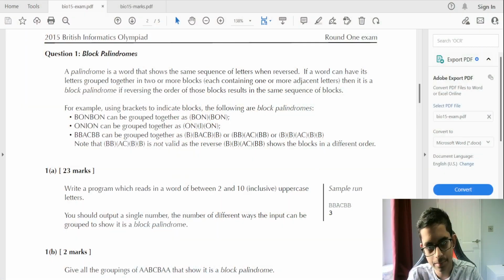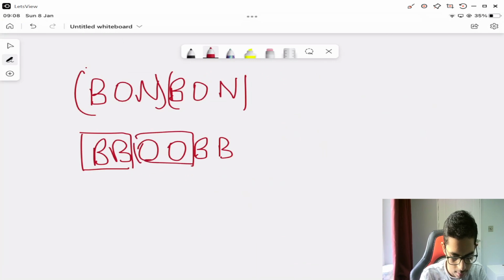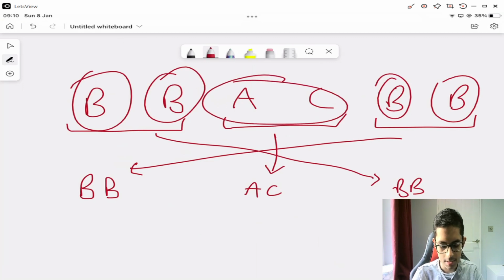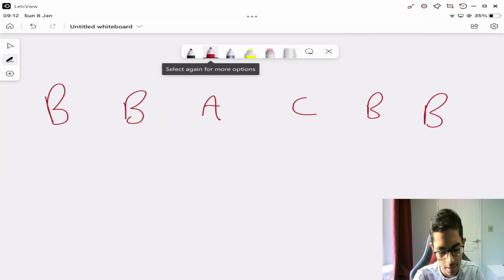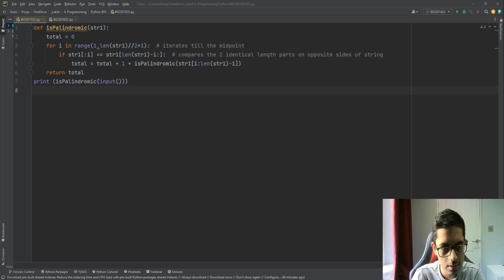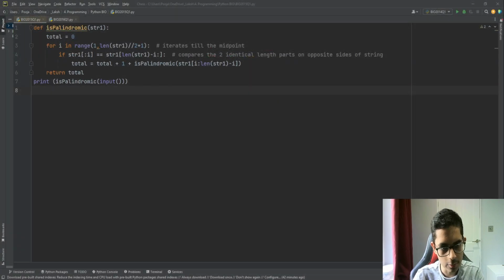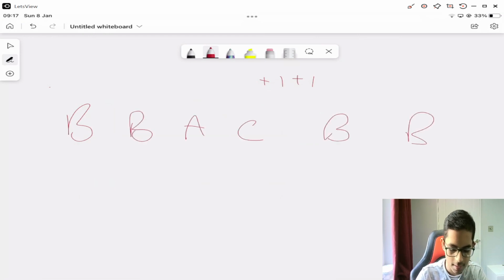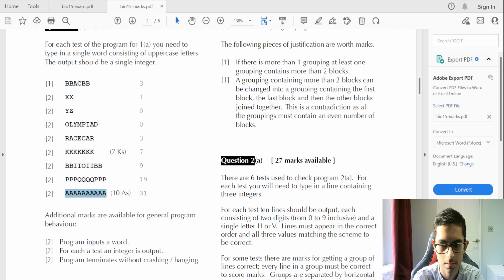British Informatics Olympiad (BIO) 2015 Q1 Palindromic puzzle